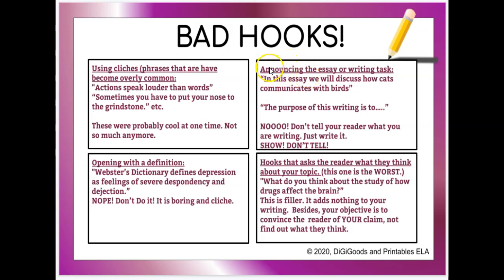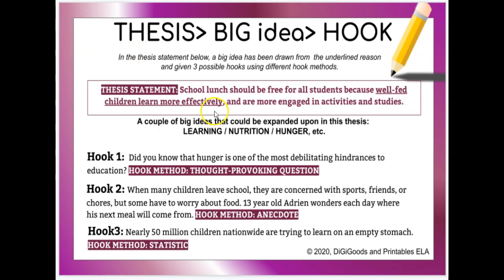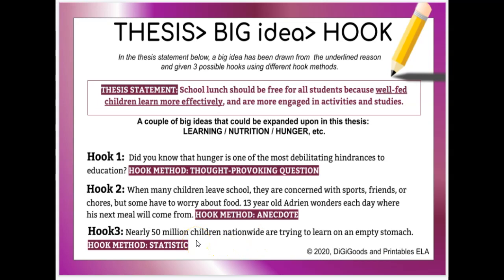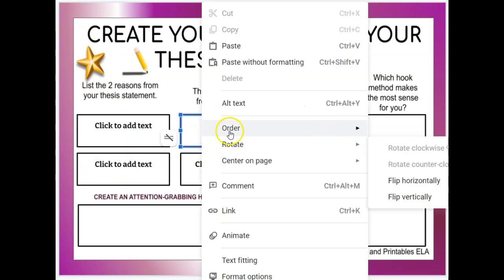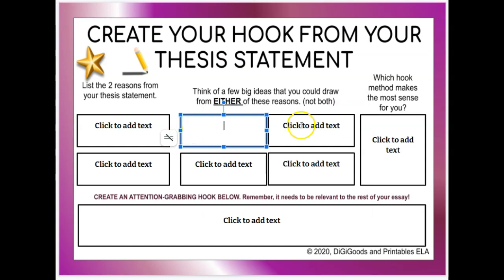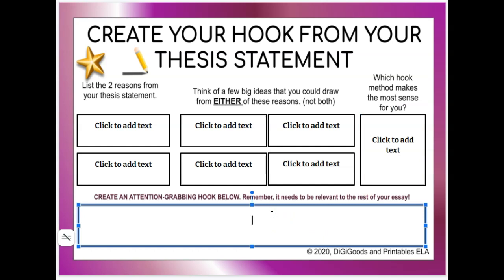ARGUMENTATIVE ESSAY WRITING S5 Developing A Hook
Argumentative Essay Writing Workshop: DEVELOPING A HOOK | The Thesis Statement Centered Approach. SEGMENT 5: GET YOUR COPY OF THIS DIGITAL WORKSHOP

Join me and other educators to discuss TEACHING AND GRADING students writing!